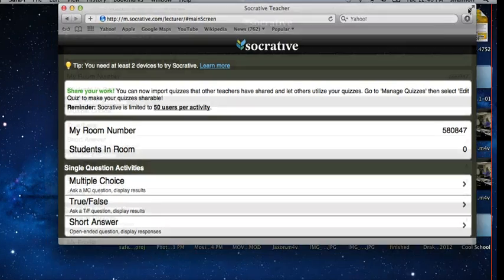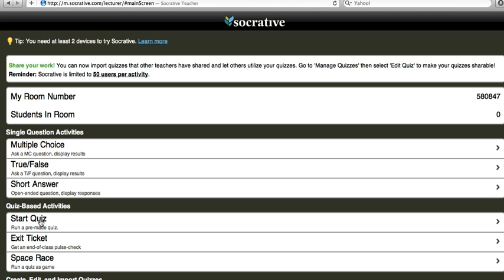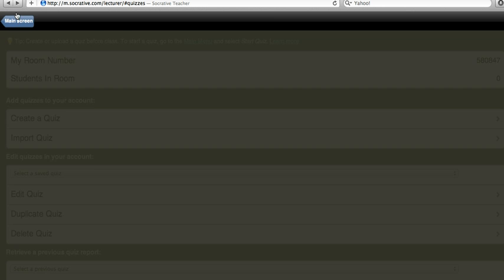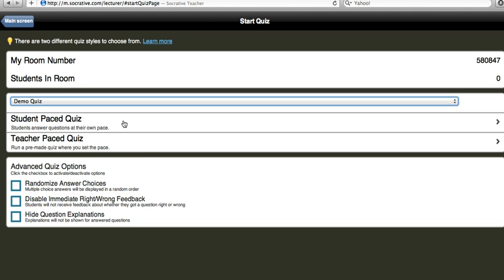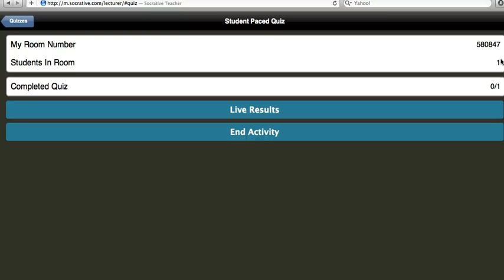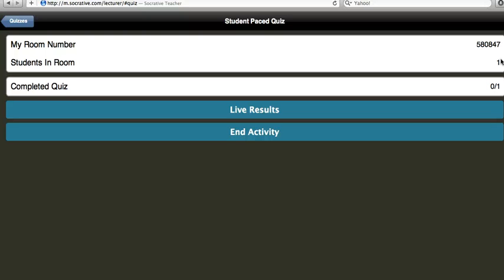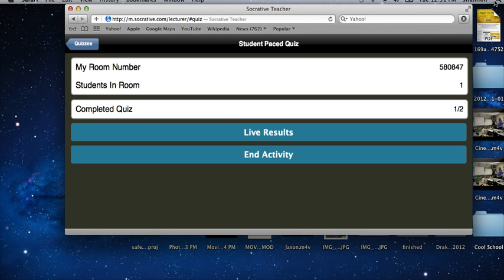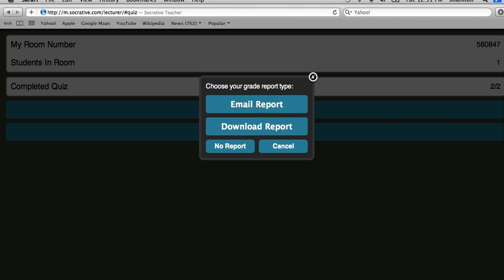Socrative Part 1